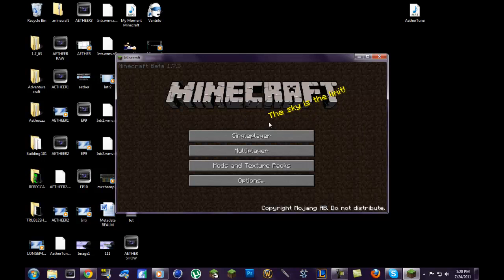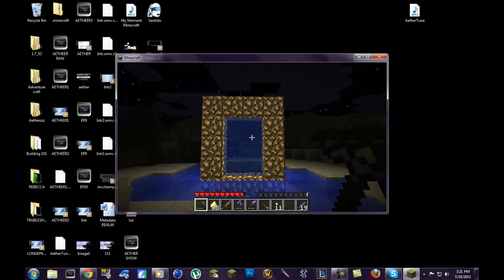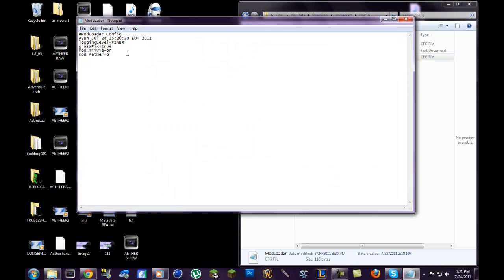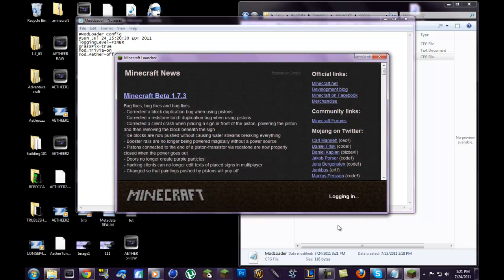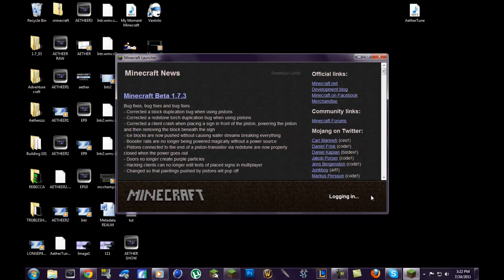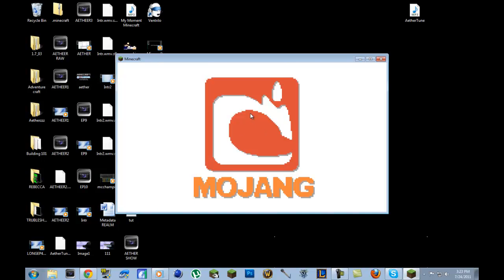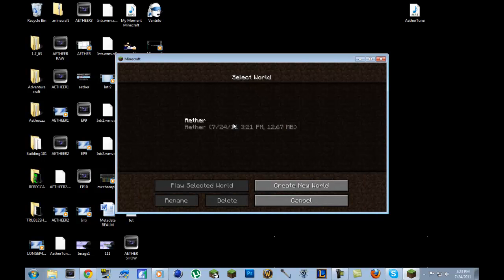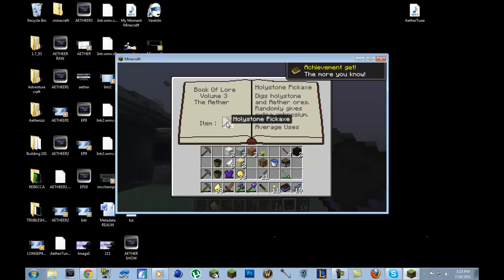Minecraft Mod Tutorial - How To Get The Book Of Lore Volume 3 Back In The Aether Mod